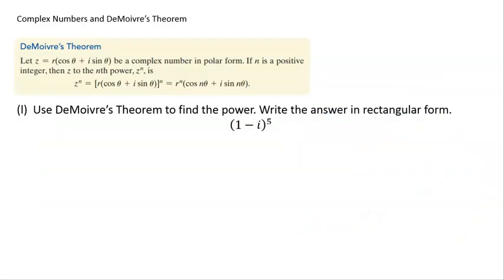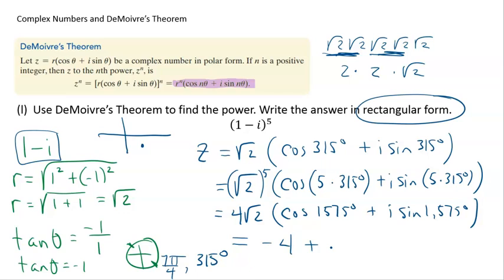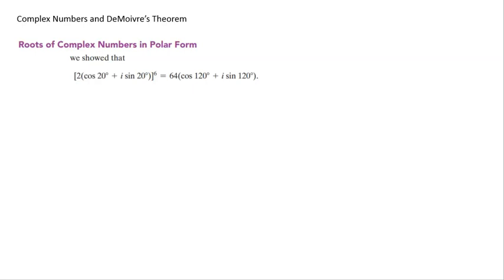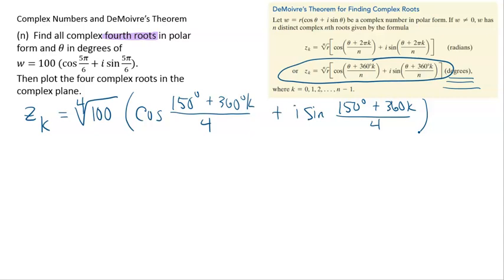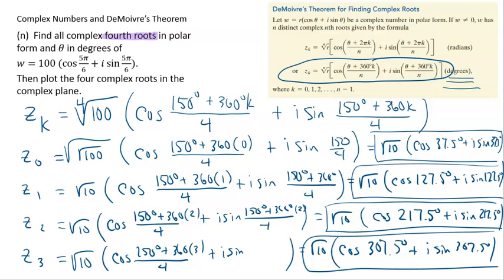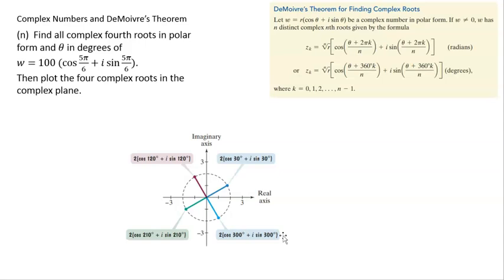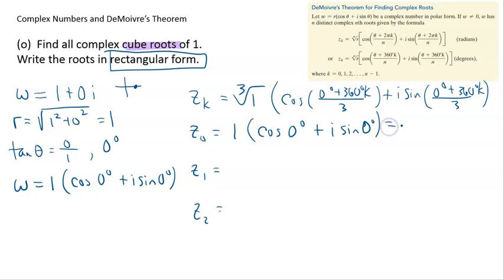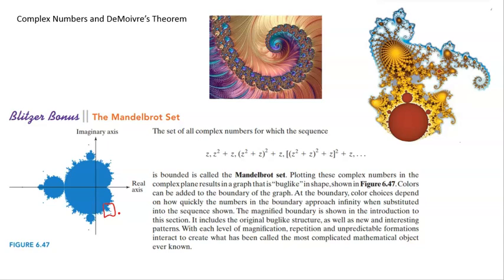MTH113 Notes 6.5 Part 3, Complex Numbers and DeMoivre's Theorem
Mrs. Wilson's MTH113 Notes 6.5 Part 3, Complex Numbers and DeMoivre's Theorem covers DeMoivre's Theorem, raise complex numbers in polar form to a power, find nth roots of complex numbers.